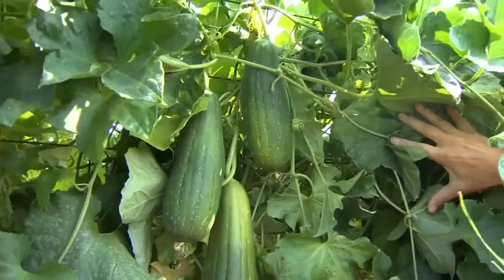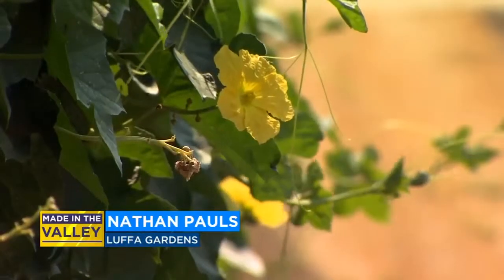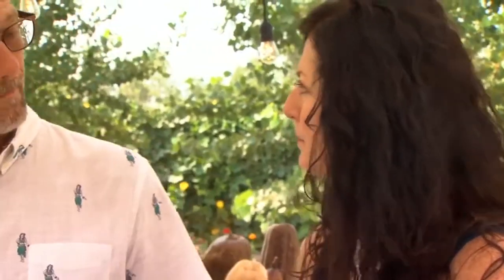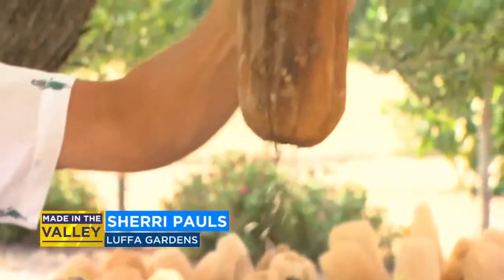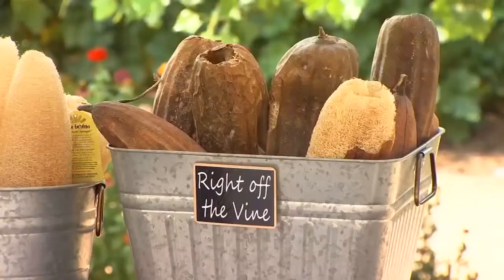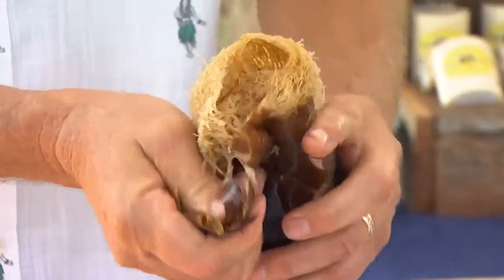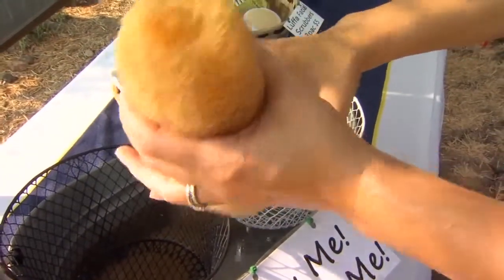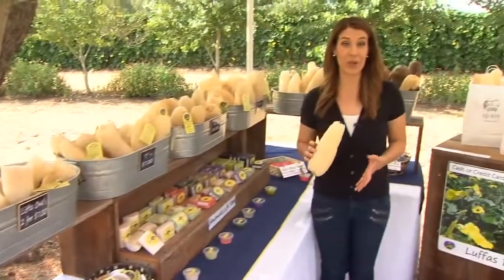What is an organic luffa?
Interview with Amanda Venegas. Thank you so much!